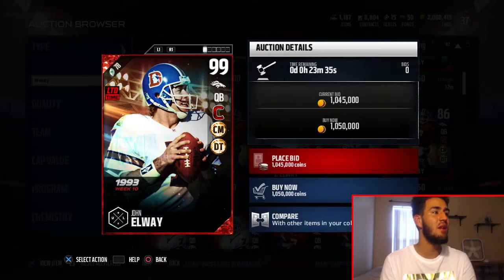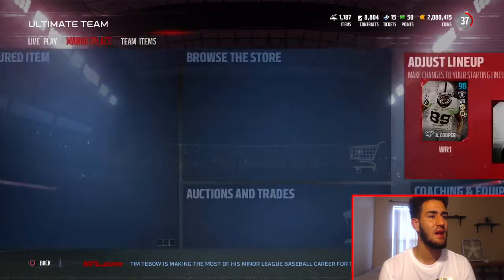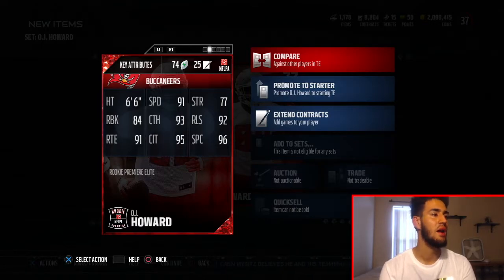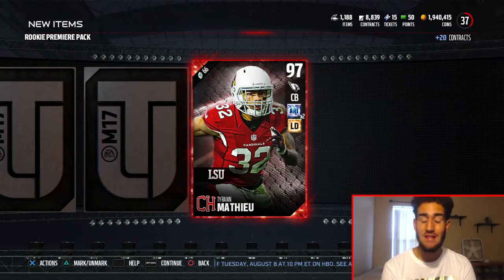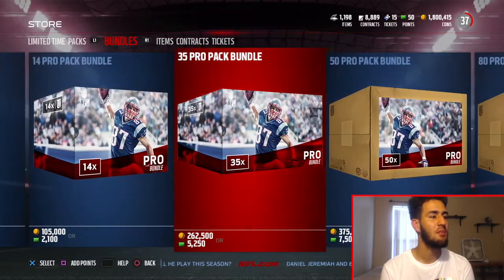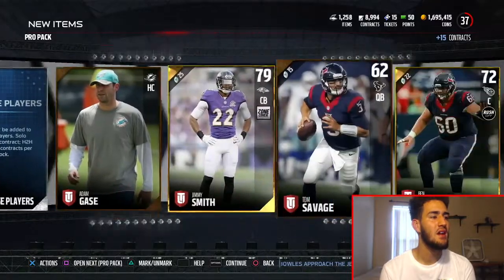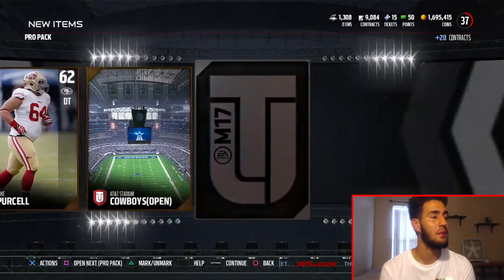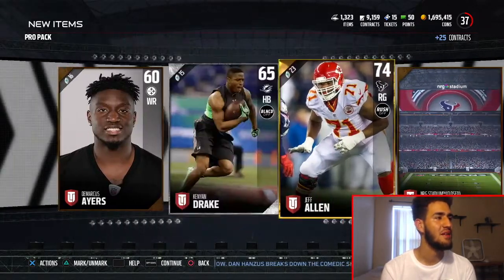JOHN ELWAY AND RANDY WHITE!!! 99 OVERALL PULL!!! 300K PACK OPENING!!! MADDEN 17 PACK OPENING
OPENING 300K WORTH OF PACKS IN SEARCH OF JOHN ELWAY AND RANDY WHITE!!! COMMENT SOME VIDEO IDEAS YOU WOULD LIKE TO SEE!!!

JOHN ELWAY AN D RANDY WHITE!!! 99 OVERALL PULLS!!! 300K PACK OPENING!!! MADDEN 17 PACK OPENING